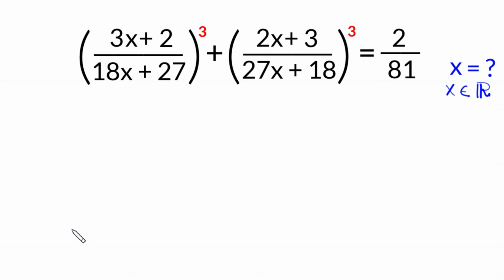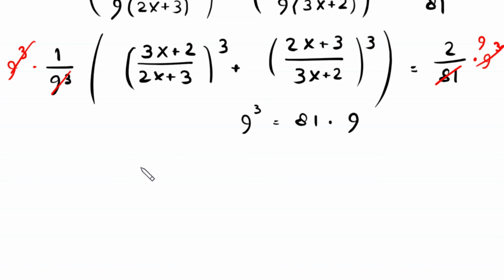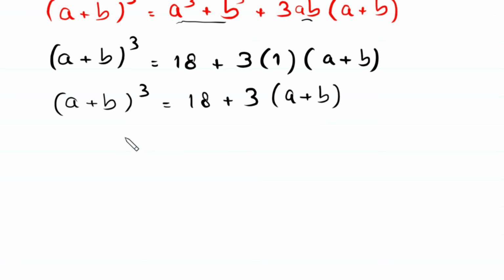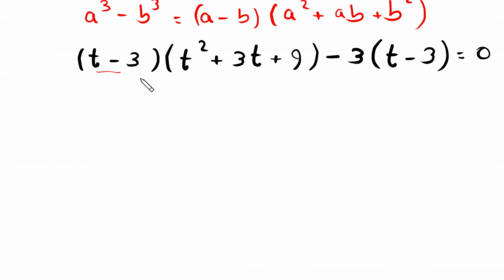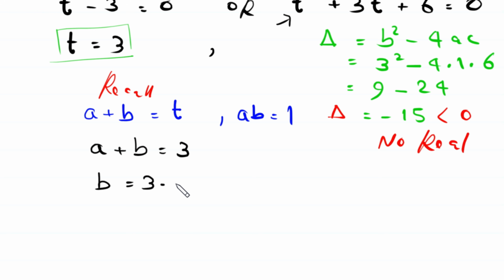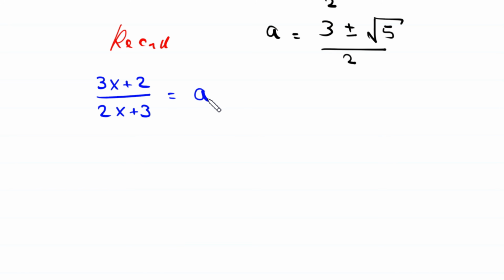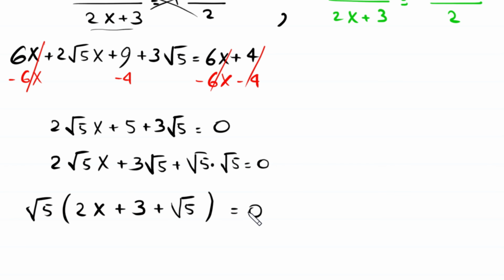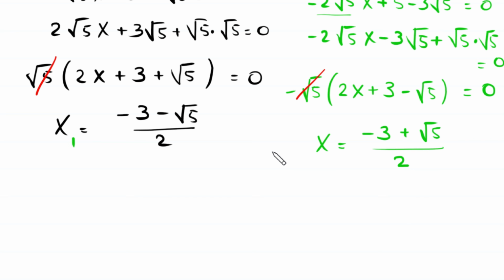Germany | Can you solve this? | Math Olympiad